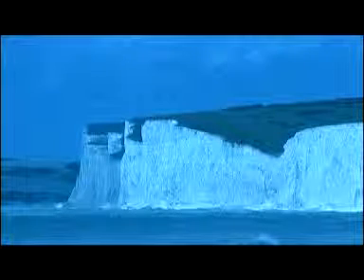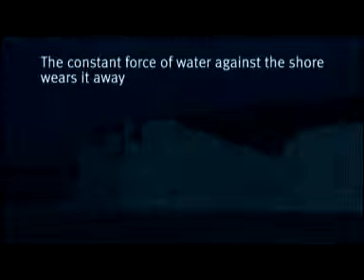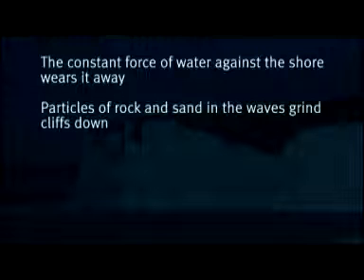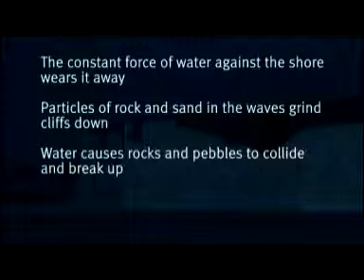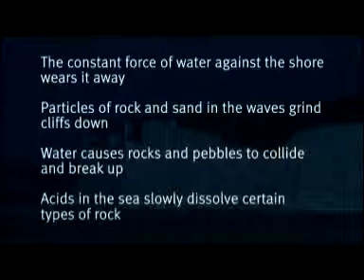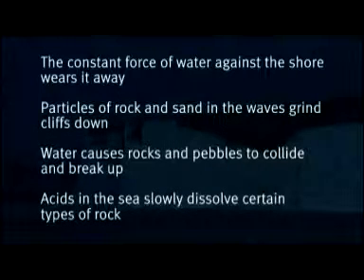What is coastal erosion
해안침식이란?